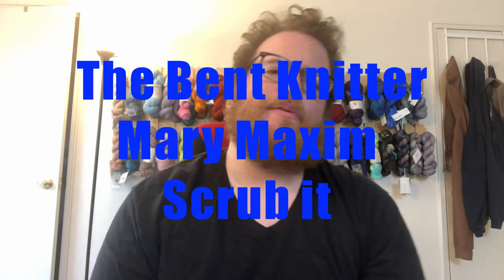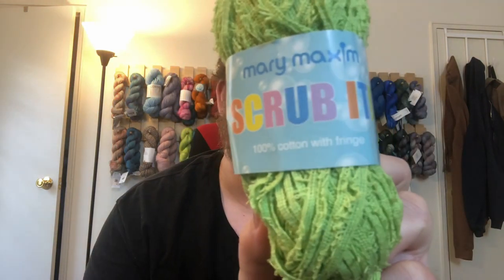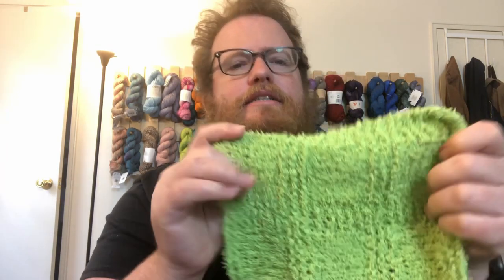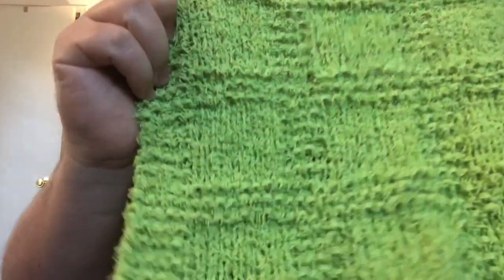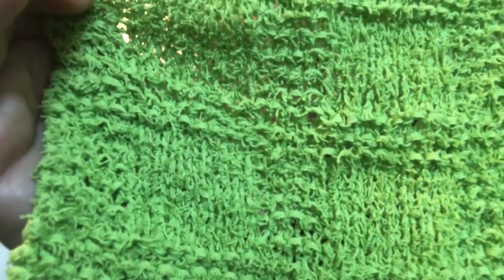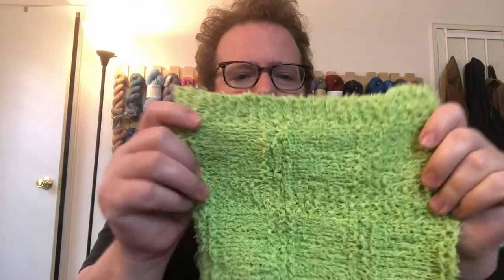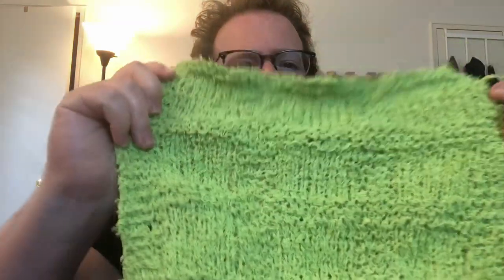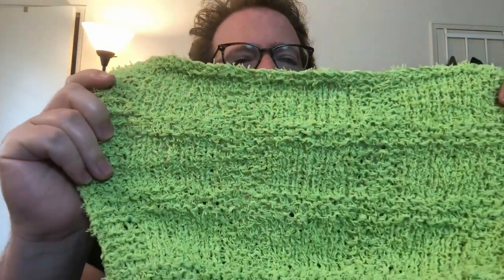Mary Maxim Scrub It yarn review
I'm now on Redbubble, come check it out:  thebentknitter.redbubble.com This week we take a look at Mary Maxim Scrub it yarn. This seems to be a pretty unique yarn. Lets take a look

Mary Maxim - Scrub it
100% cotton (with fringe)
76 yrds/ 70 m